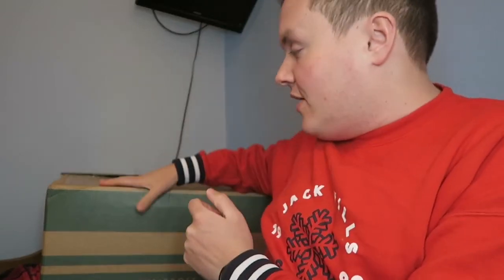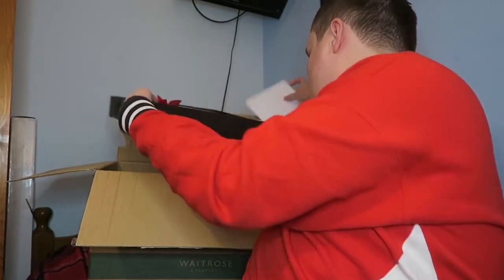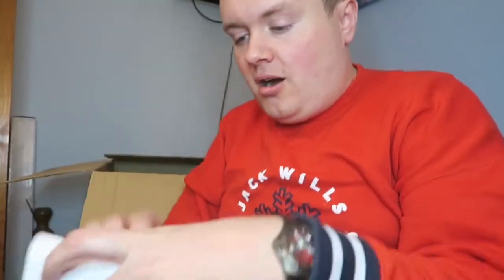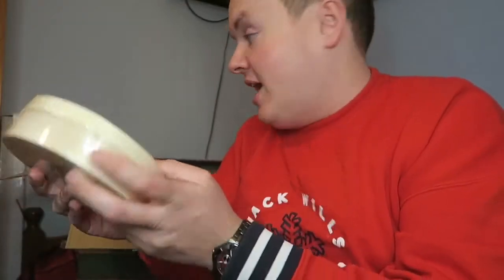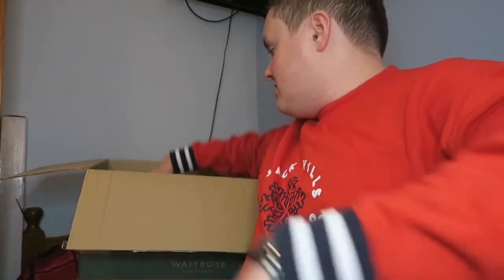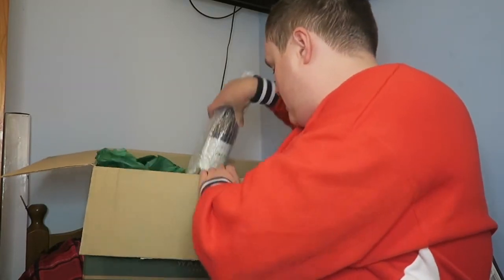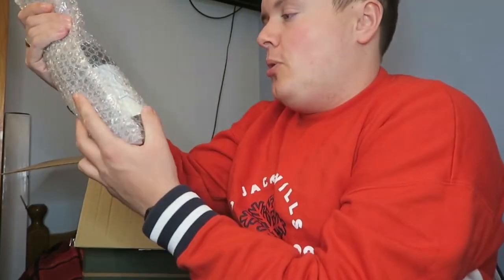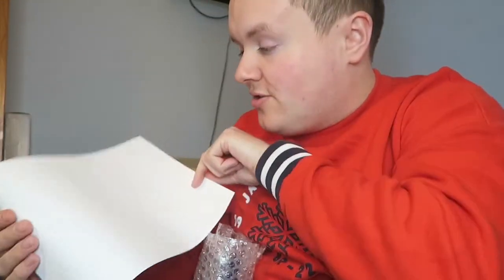Unboxing the Waitrose Christmas Hamper !